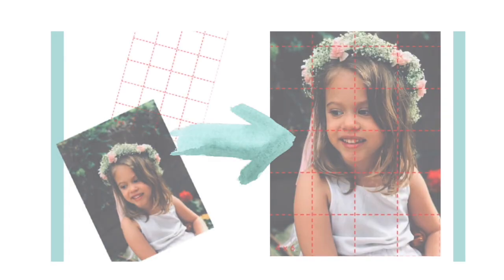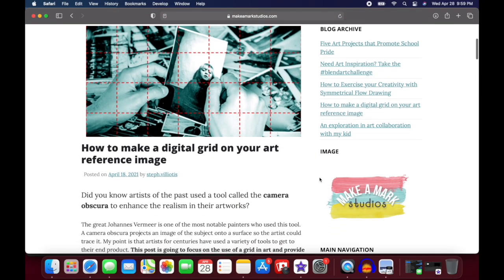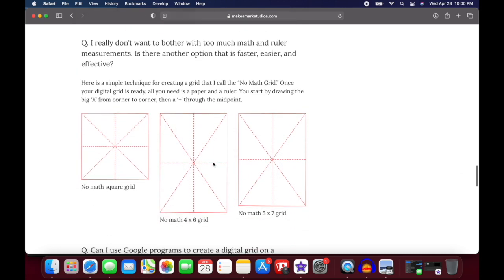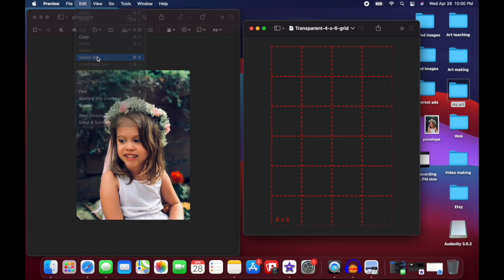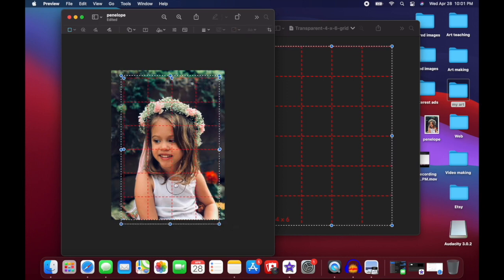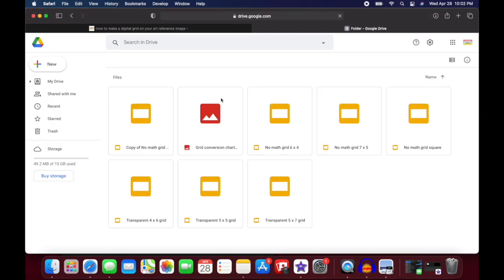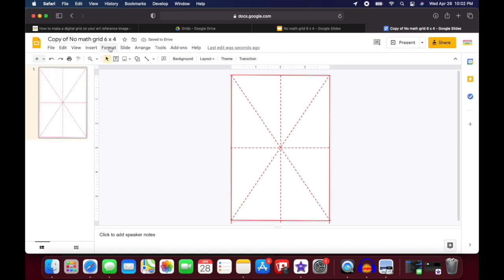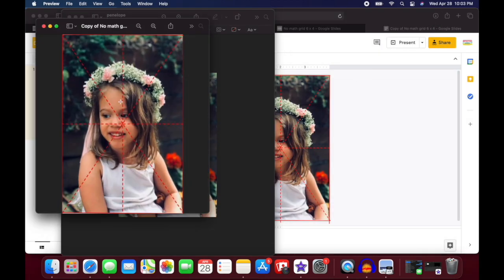How to make a digital grid on an image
A step by step tutorial showing two methods: (1) using a Mac and (2) using Google Slides to create a digital grid on an image reference you'd like to use for an art grid drawing/painting. These techniques are great for artists who enjoy using grids, art teachers looking to go a little more "paperless," and more!